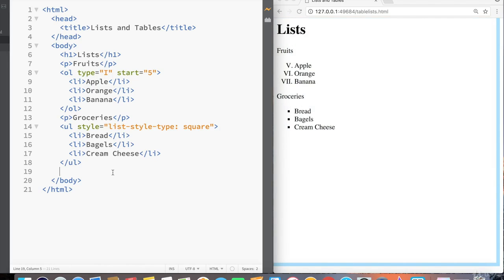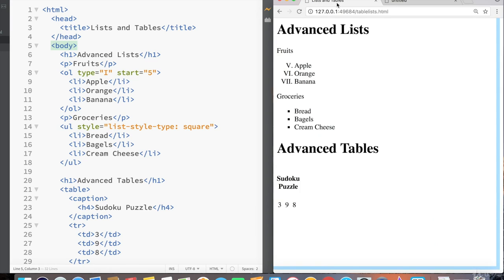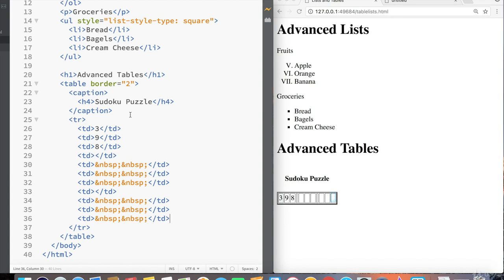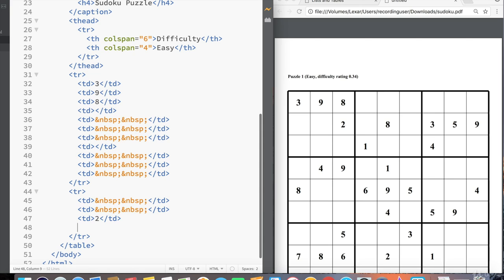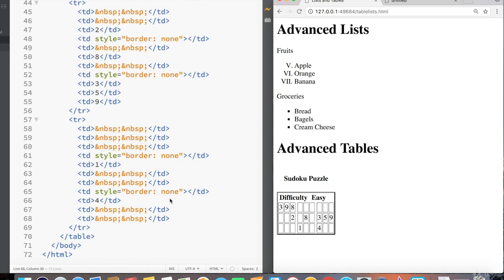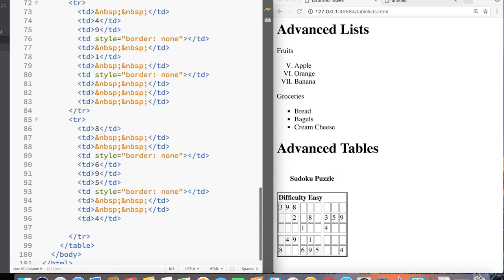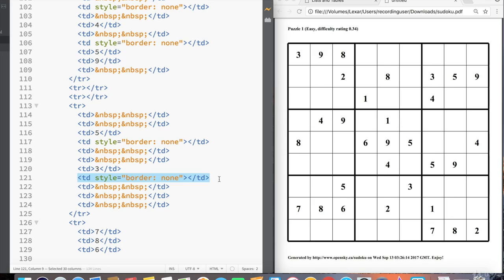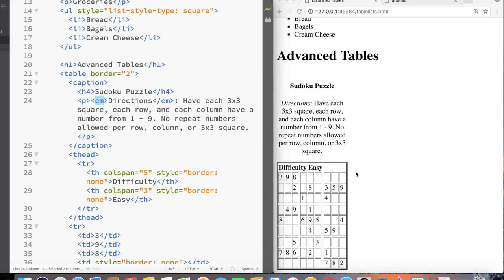HTML5 Crash Course For Absolute Beginners 10/23 Deep dive on tables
Course Details